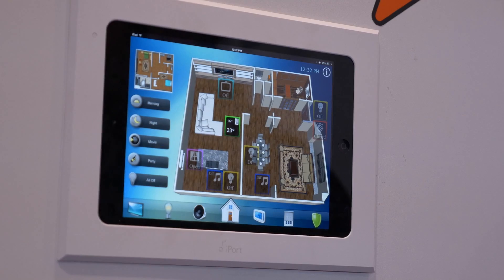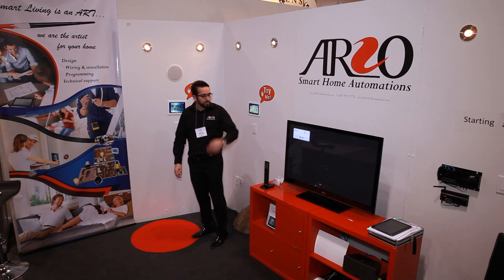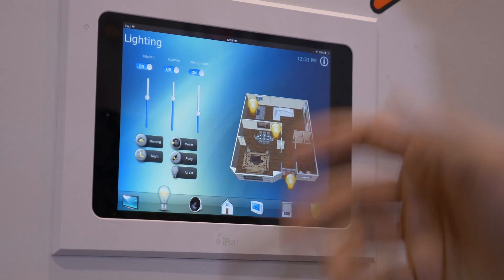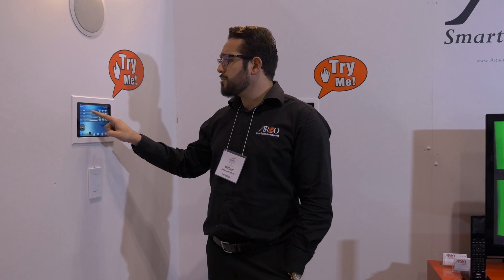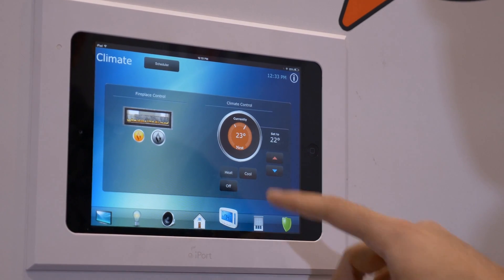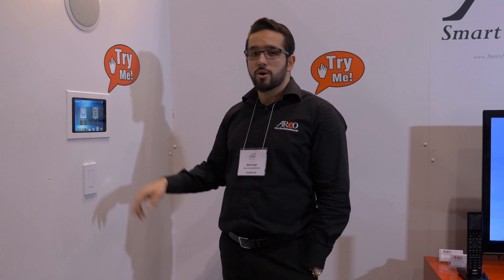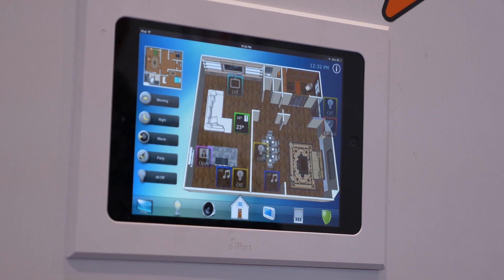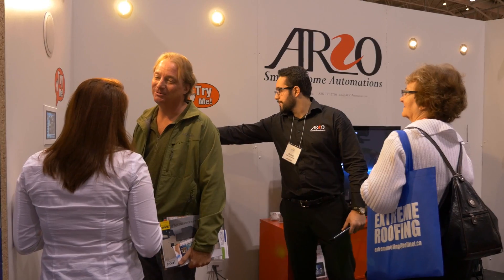ARSO Smart Home Demo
This video is a quick demo of ARSO's model designed for Canada's national home show. The components of this system as well as its interface would be different for every house as it is all custom programming.